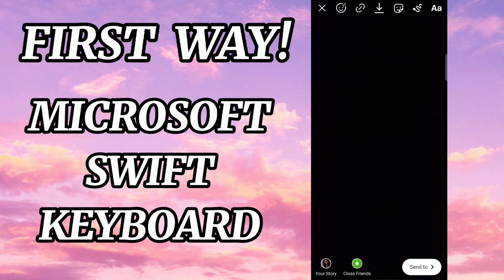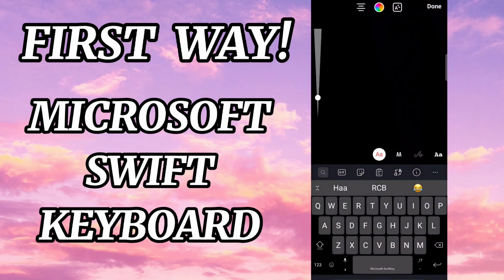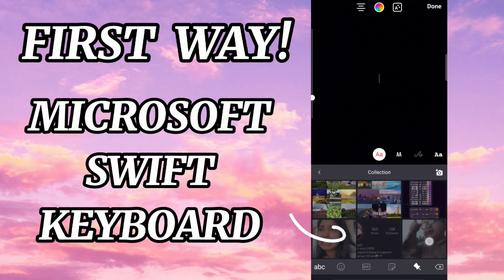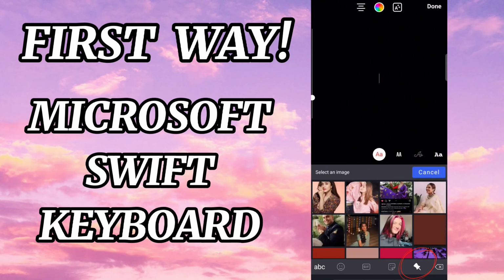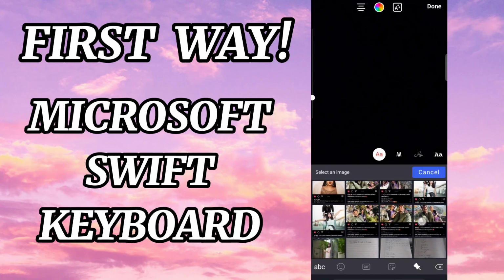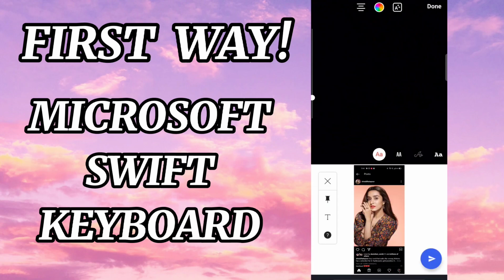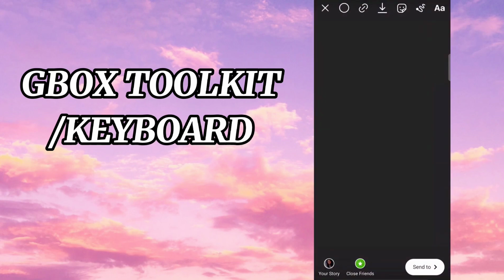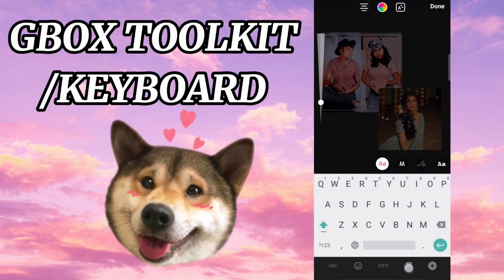Add Multiple Photos In Your Instagram Stories 🌼 | For Android | Tips & Tricks | Edit With Charms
Hey Charmiess!! 🌸

I hope you all liked these 2 small tricks to add multiple photos to your Instagram Stories .. 😽❤️

Also, if you use any of these apps to add multiple photos to your stories PLEASE TAG ME!! 💖 I'LL BE really glad 💫🙏🏻

So as i promised, the links for both the apps are mentioned below!! 🌼 CHECK IT OUT!! 🌸

1. MICROSOFT SWIFTKEY KEYBOARD :-

2. GBOX TOOLKIT / KEYBOARD

Thankyouuu and Have a Nice Day! ❤️💫